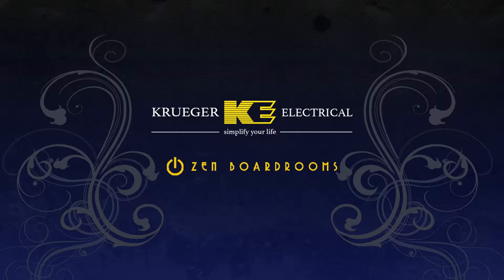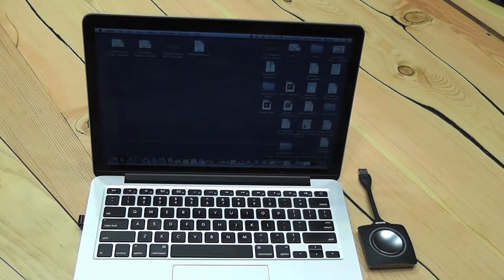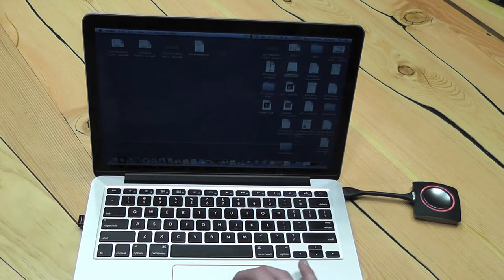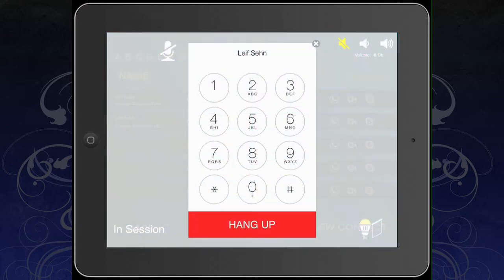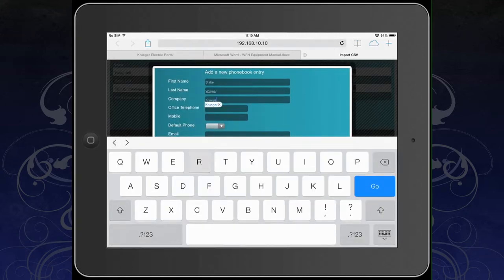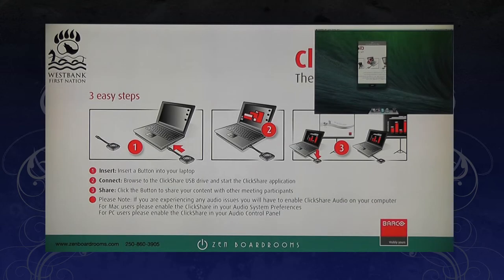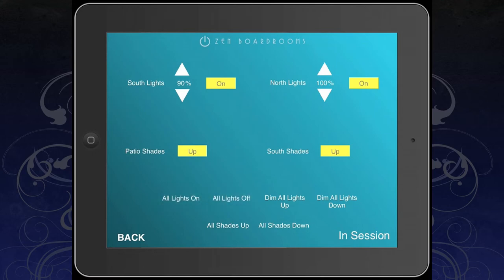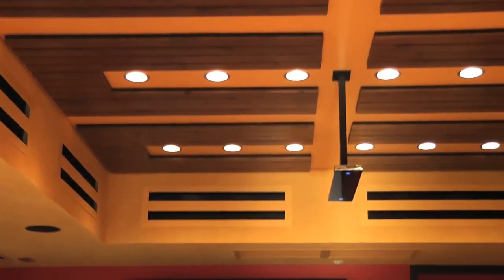WFN Zen Boardroom Full "How To Video"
Full video for the operation of WFN Zen Boardroom.